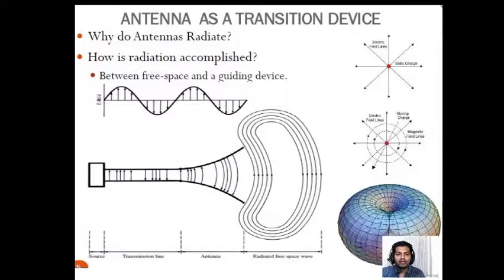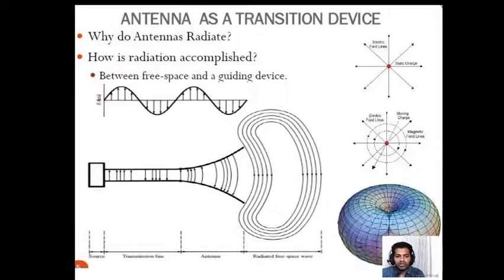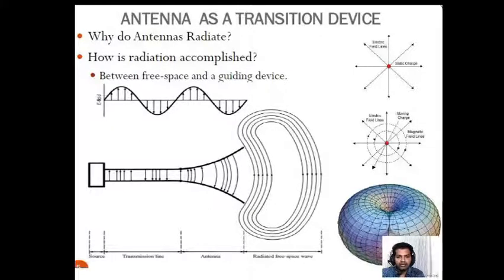4.ANTENNA TRANSITION DEVICE